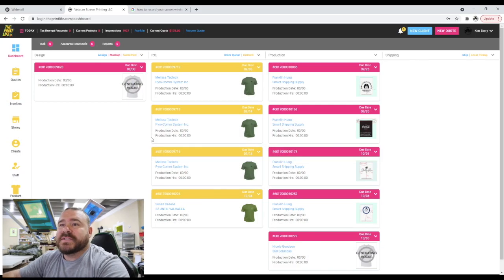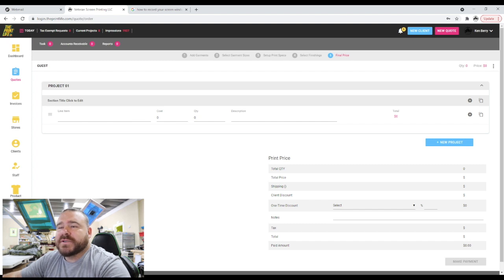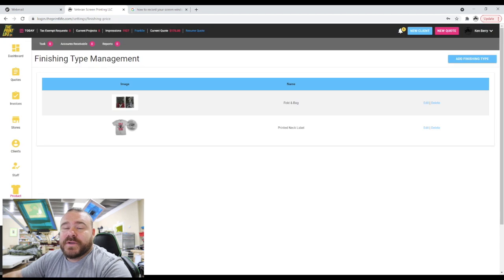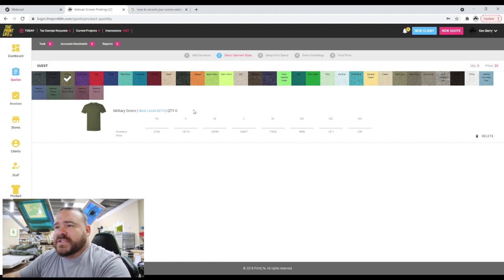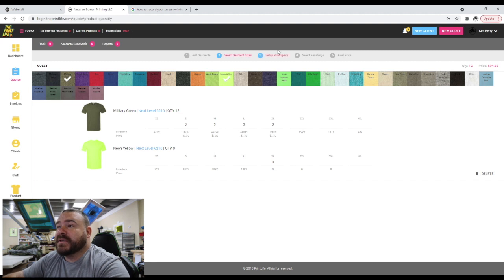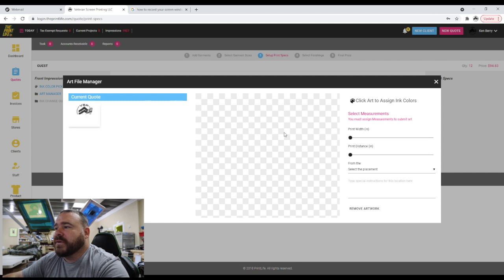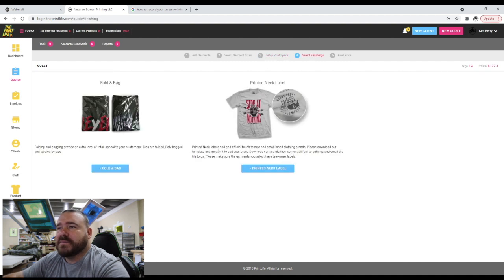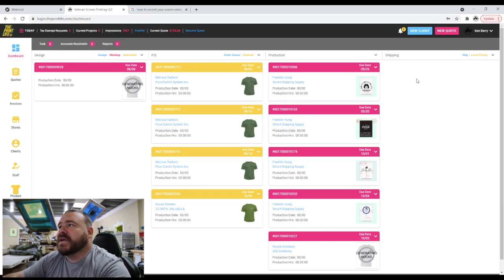The Best Printing Management Software for Screen Printers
This video is about the best printing management software for screen printers.

2020 Apple MacBook Pro with Apple M1 Chip
Scotch Painter's Tape
Ecotex White
Screen Printing Direct (Receive $10 off First Order)
Canon M50 Camera Bundle
QUANS 50W Ultra Violet UV LED Light
ChromaBlue Emulsion
20 x 24 160 Mesh Screen Printing Screens
13 x 19 Screen Printing Film 100pk
12x15.5 Poly Mailer
Flash Dryer 20 x 24 w/ auto sensor
Black Refill Ink for Epson
Sawgrass ink pack
Sublimation Paper 220 sheets w/ Heat tape
Speedball Acrylic 32oz
PMI Dual-Tack Pallet Tape (#380 Standard, 15"x36YD)
Screen Print Starter Kit Great Gift for all Levels
Canon IP8720 Wireless Printer, AirPrint and Cloud Compatible, Black
Ecotex Emulsion Remover Industrial Screen Printing 1 Gallon - 128 oz.
Ecotex All Purpose Hyper Haze Non Hazardous Haze Remover and Degreaser Screen Printing Pint - 16 oz.
Screen Printers Spot Cleaning Gun/Plastisol Removing Gun
EZ Grip Squeegee for Screen Printing (with 70 Durometer Rubber)
Premium Pallet Adhesive
Screen Printing Black and White Disposable Testing Fabric 25 Pack
T-Shirt Heat Press